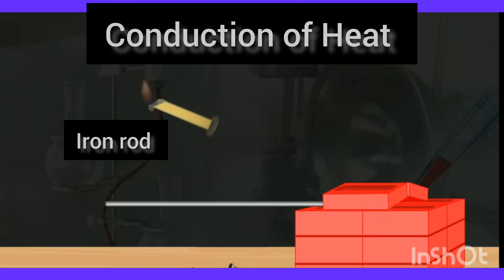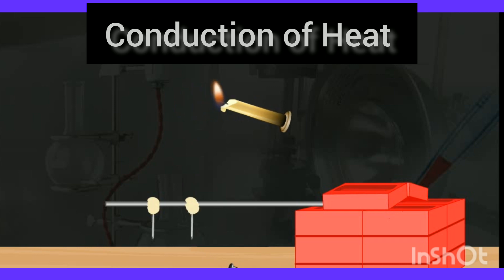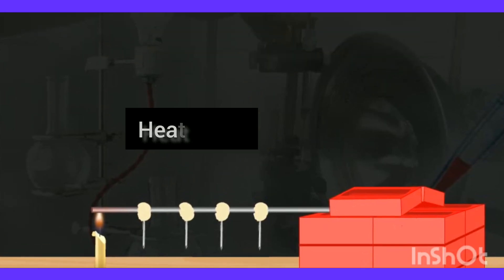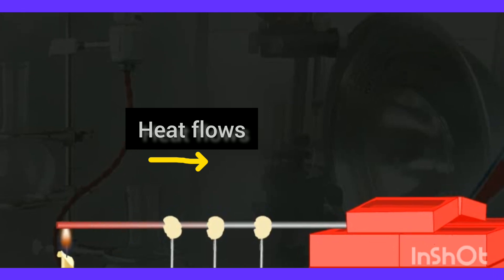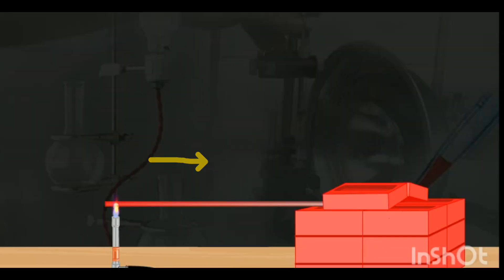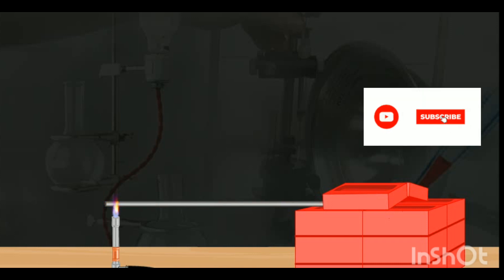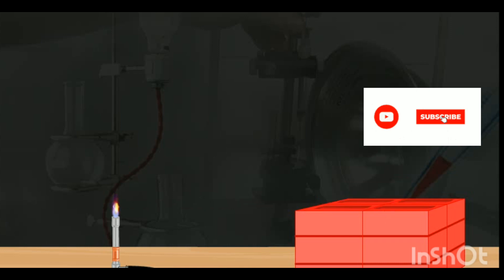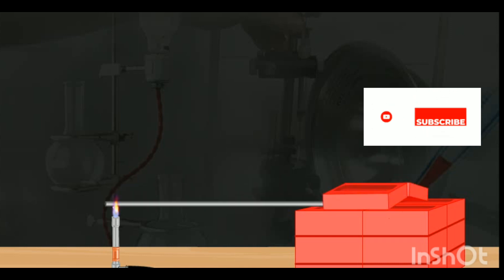Conduction of heat#physcis